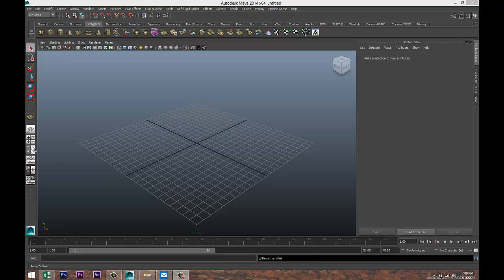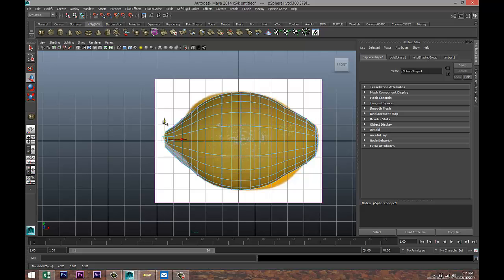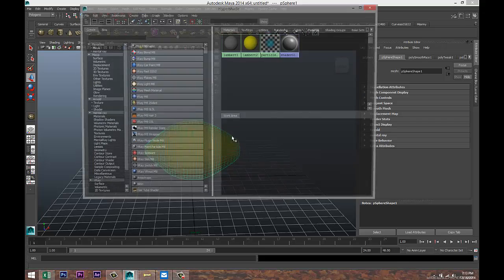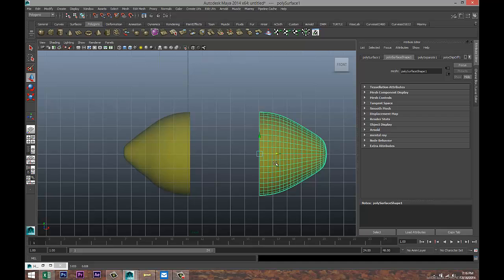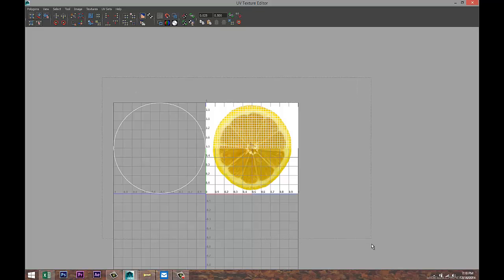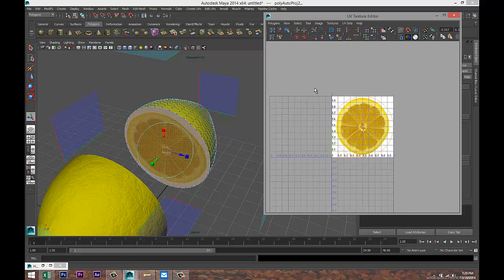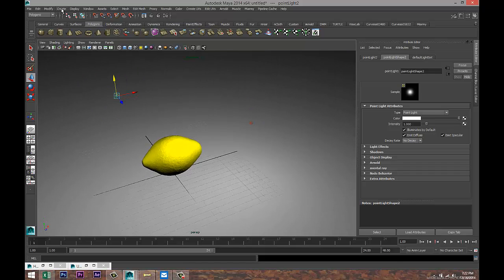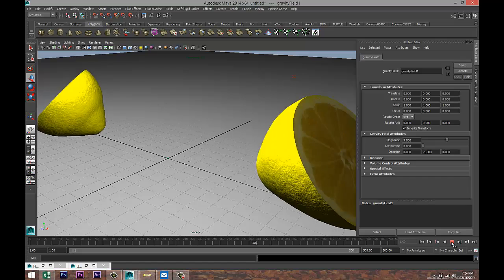Maya tutorial : Model a lemon and cut it in half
In this short tutorial we will model, texture ( UV ) and animate the lemon to fall into two pieces.